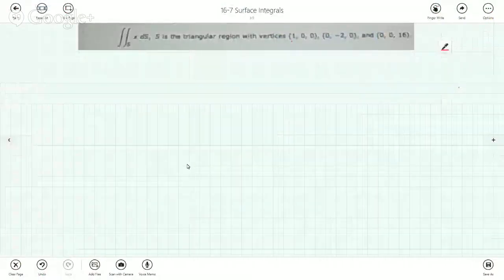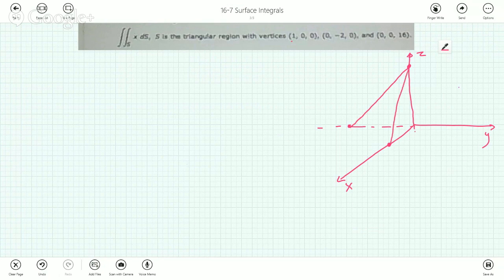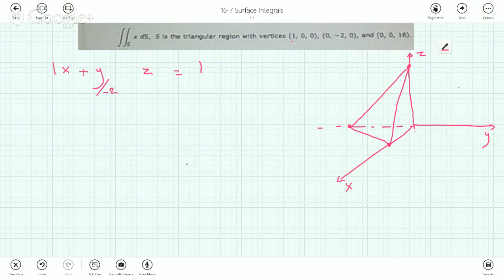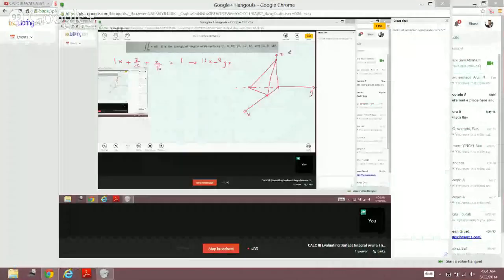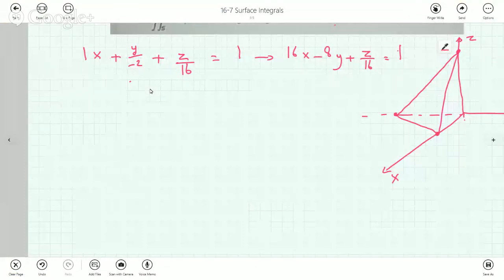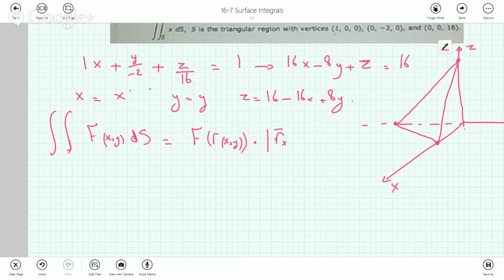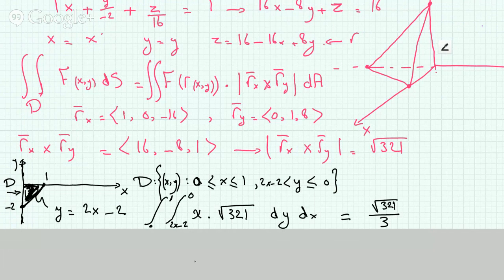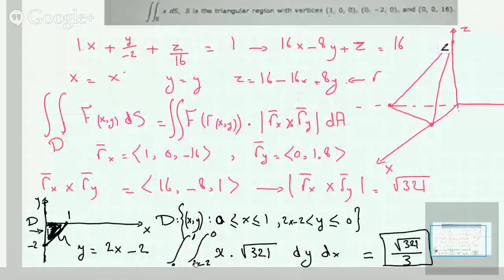Evaluating Surface Integral over a Triangular region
CALC III